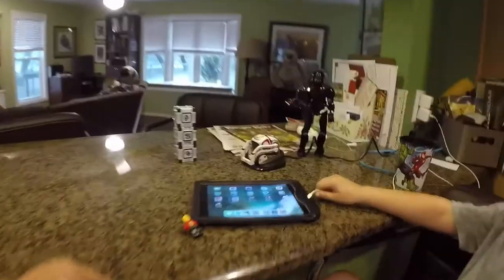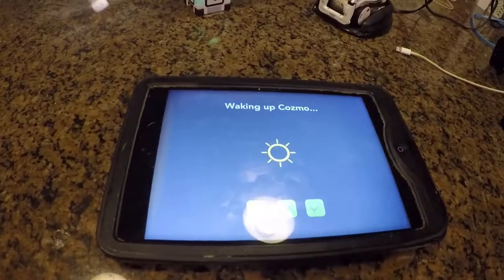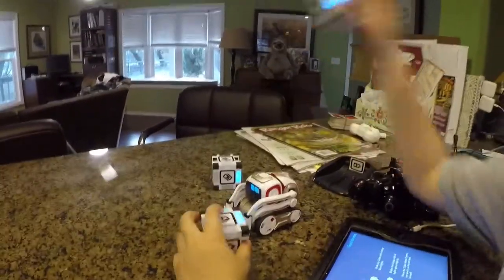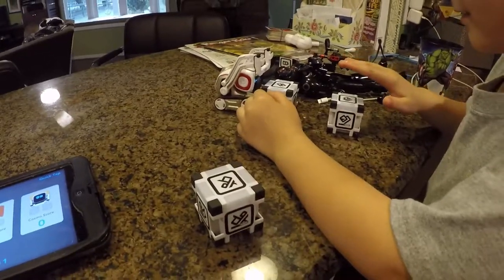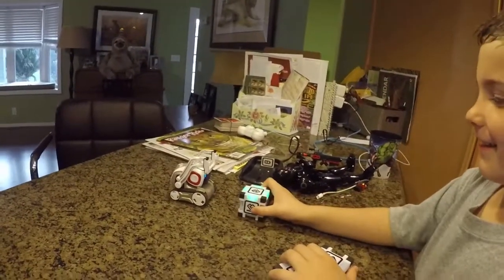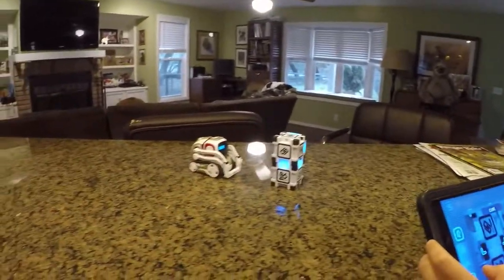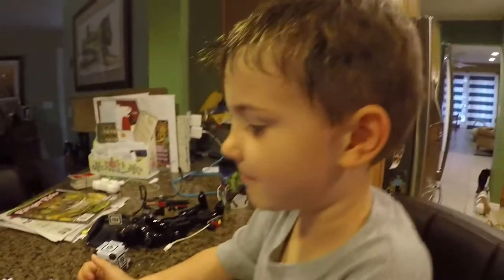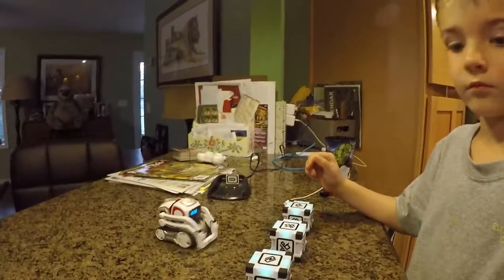New Pet Robot - Cozmo playing games with ZooBro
If you have watched our other videos you know the boys love robots. Today we have new pet robot, Cozmo came to live with us during Christmas. The boys really enjoy this fun little robot.

Cozmo is a cute little guy with a mind of his own.  He's got a unique personality that evolves the more you hang out.  You can teach him tricks, play games, and even learn to code with the new Code Lab!

Since we have the Meccano Meccanoid 2.0, we give a small comparison between the two. Come along as we play with and test out the robot.

This interactive robot helps build the boys typing and spelling ability plus test their motor skills with many different games. Fun little robot that as the boys grow, they will learn to use the App and try out programming special functions into the robot.